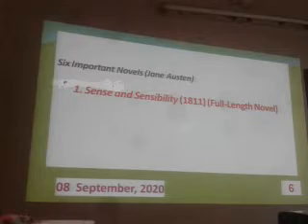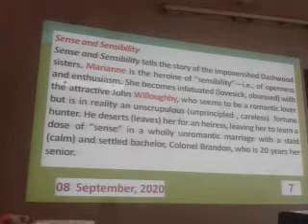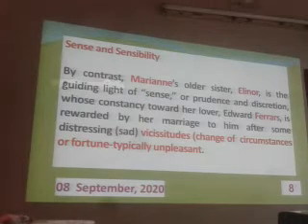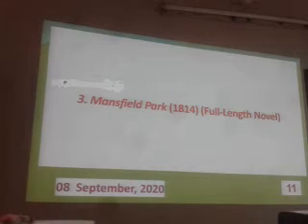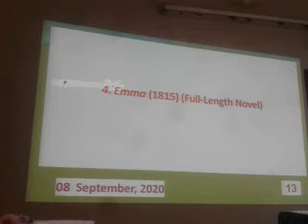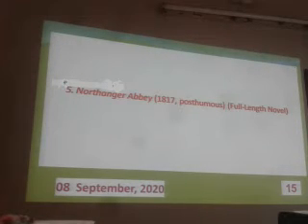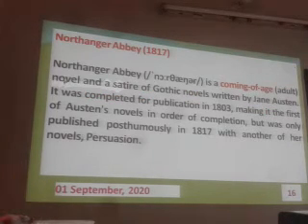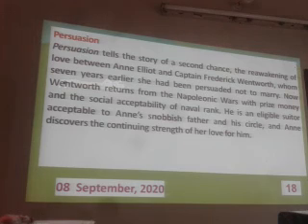Jane Austen's Works, Part 2, Lecture 10 by Prof. Muhammad Ali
Class: MA English Part 1, Paper-III, Novel-1, Pride and Prejudice